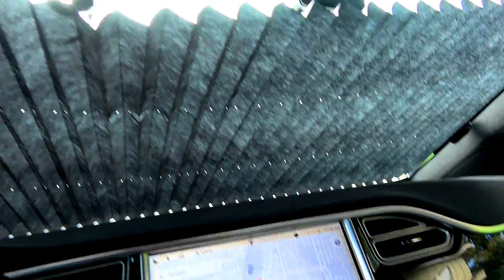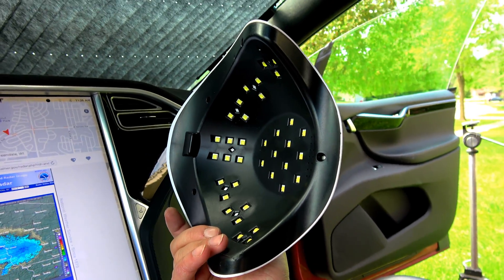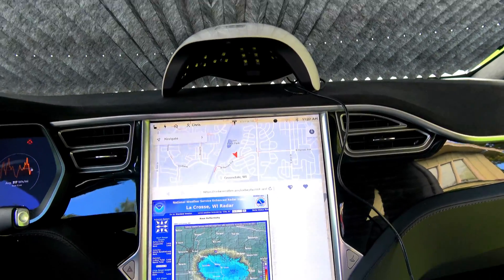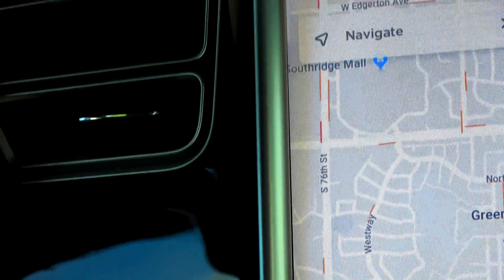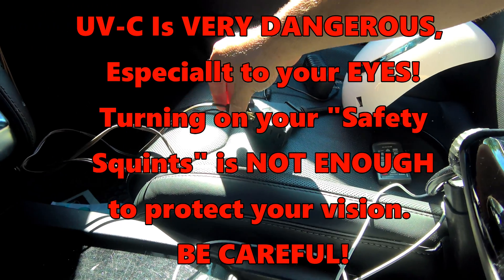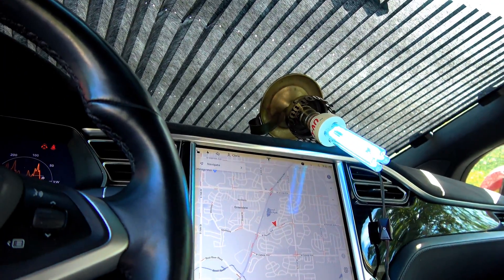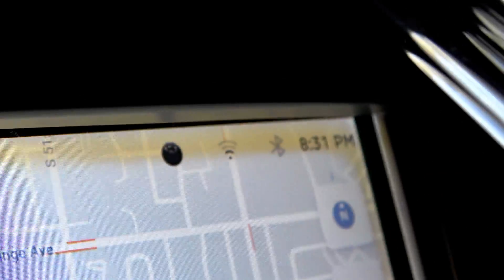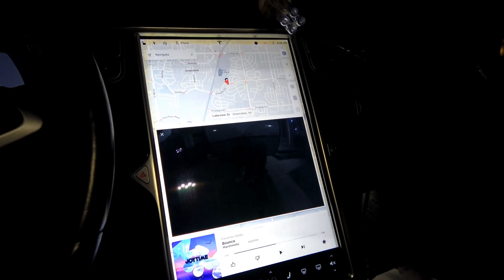Tesla Center Screen Yellow Border Attempted Fix! :-(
Some Tesla Model S and Model X's have a bit of an issue with the center screen, also known as a MCU. The problem becomes, a yellowing border around the screen. This happens over time.
   Tesla has made a statement, that the Yellowing Screen is due to Adhesives not properly being cured in the screen at the time of manufacture. Personally, based on MY experience with automotive-grade UV Cured adhesives and paints, and given how the yellowing border is appearing on the screen, I believe it is more or less a result of the screen getting "cooked" by bright, hot, sunlight, being amplified by reflecting off the silver trim around the screen. My Model S and Model X, both 2016's. I always use sun-shade in my Model S, and my Model X, the previous owner did not. Guess which has the yellowing border?
   Now, the UV light wavelength to cure these adhesives, according to hours of online research for touch screen adhesives, is UV-A 365nm to 405nm wavelength. I have acquired a UV nail lacquer dryer from my sister, that uses 365nm to 405nm. I jumped the timer board so once plugged in, the UV light is always on.
   Now to put this in perspective, it takes 10-60 seconds to cure nail lacquer or fake nail adhesive, with 90% of the curing to happen almost instantly when the light hits it. Unfortunately, after 3 1/2 to 4 hours, I did not see any difference in my screen, leading me to believe that the UV cure probably doesn't work and I may be right about the cooked screens, or, the UV Cure doesn't work on all cases.
   While not quite the same, After the nail dryer over-heated, I switched to a (Rather Dangerous) UV-C bulb, This is also known as a Germicidal bulb and can be extremely damaging to the eyes. I let this go for quite a while, and again, no change in the screen.